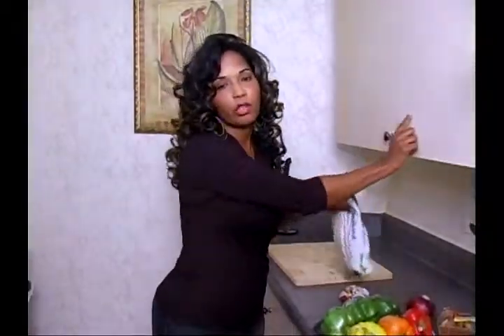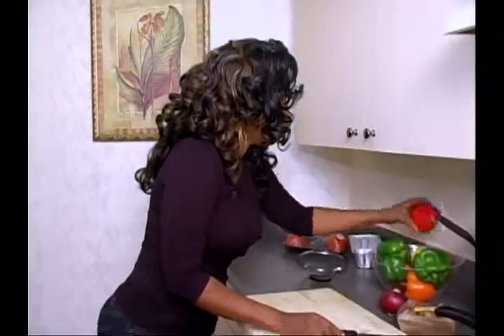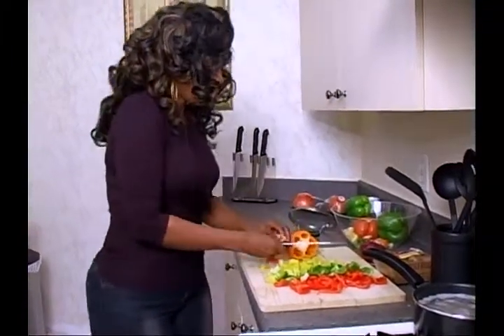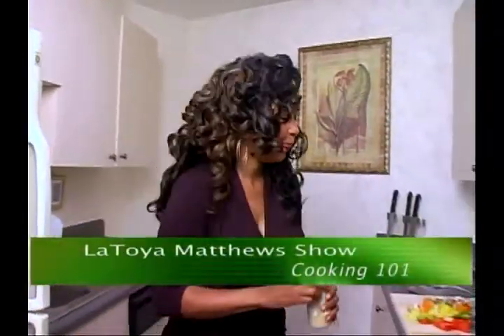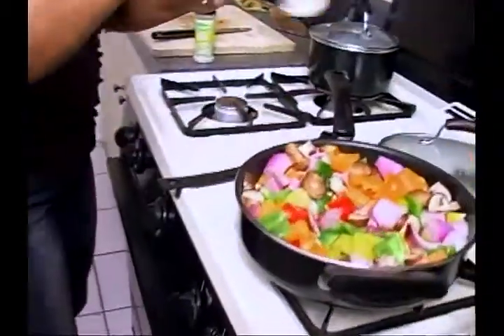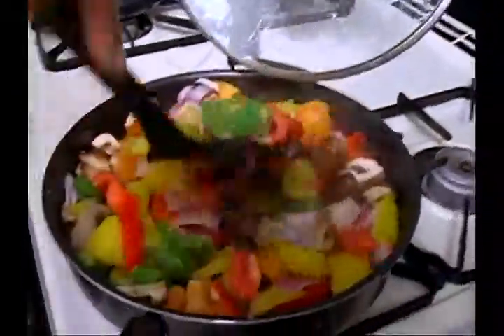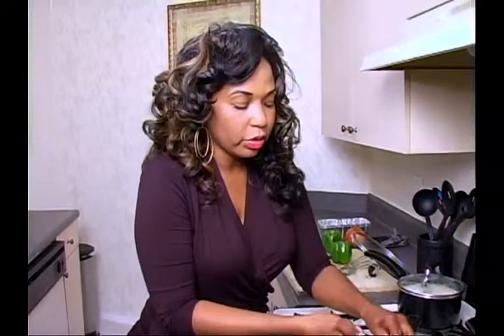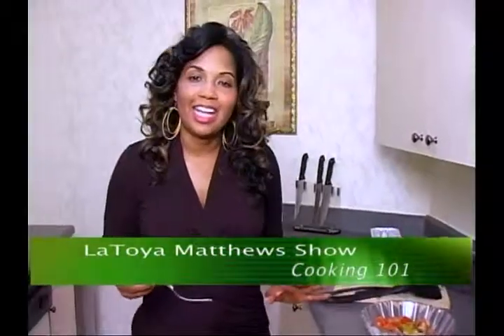The LaToya Matthews Show Cooking 101 Bell Pepper Stir Fry DVD Video Recording